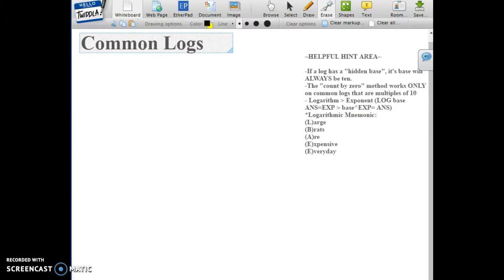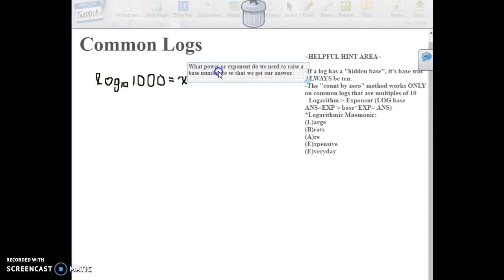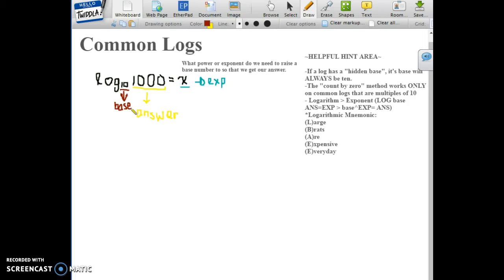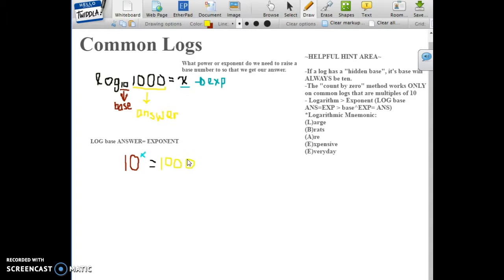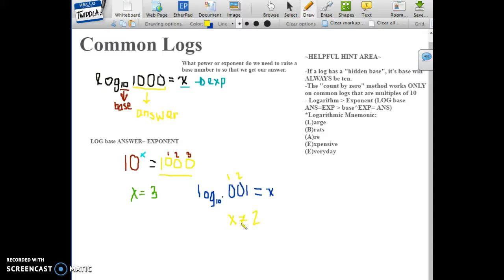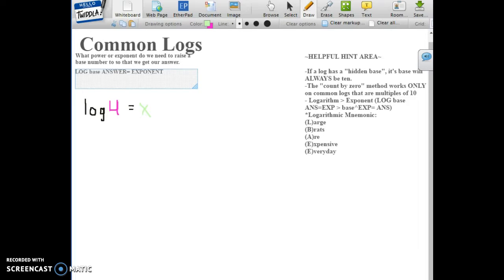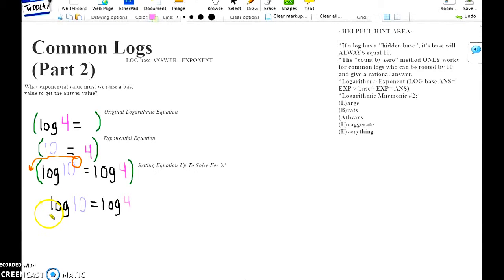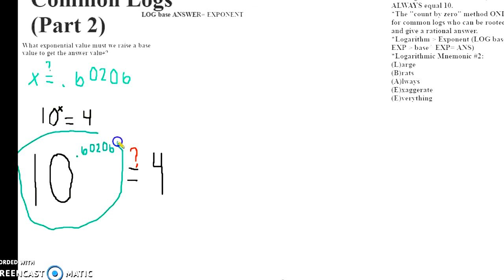(A1) Common Logarithm homework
Algebra II Q4 Project. First EVER YouTube Posting so enjoy as much as possible.
*** If you can pause it at the very end, you'll be able to catch the practice problems I posted***   Answers To Common Logarithms at the end of the video; 3.162, .573, 1.964, 17, and 963